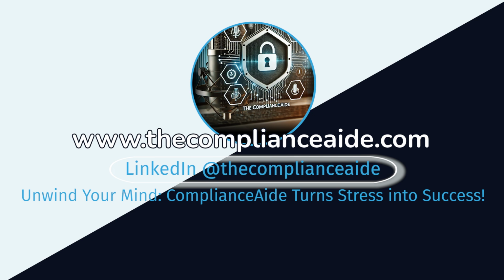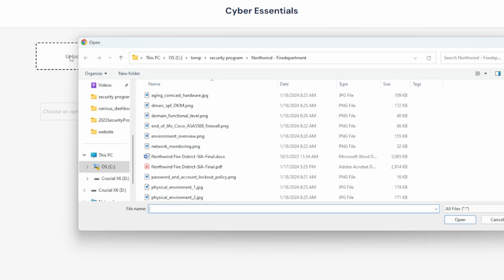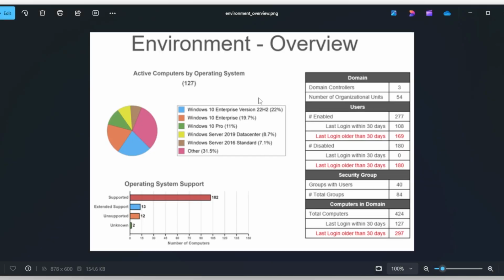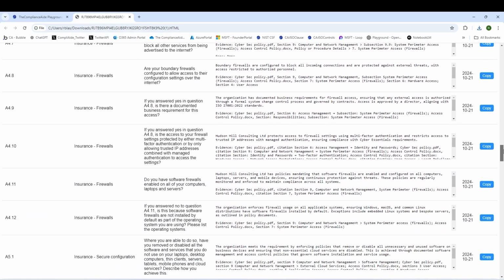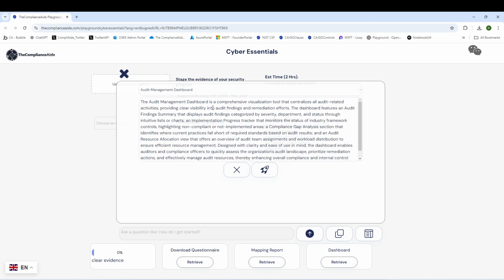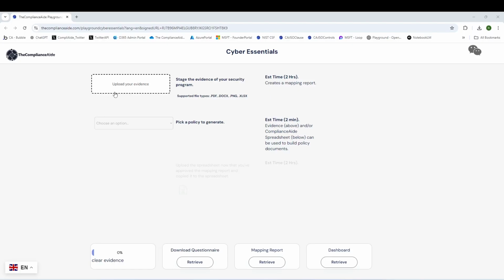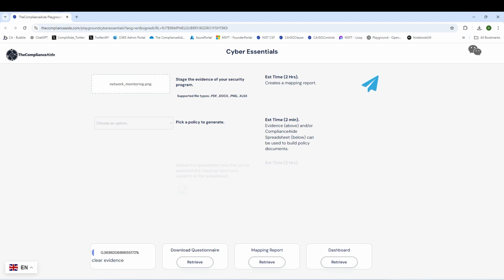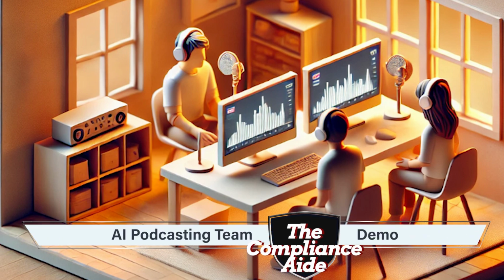ComplianceAide Technical: Overview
I. Introduction to ComplianceAide

A brief explanation of ComplianceAide as a ChatGPT-like platform designed for cybersecurity compliance.
Instructions on how to access the platform, including obtaining a license key via email.
II. Navigating the Platform

Overview of the ComplianceAide user interface, focusing on the chat feature and its 24/7 support capabilities.
An explanation of the AI models underpinning the platform, emphasizing their advanced reasoning abilities.
III. Getting Started: The Cyber Essentials Example

A simulated walkthrough of a user interacting with the chatbot to understand and begin the Cyber Essentials compliance process.
Instructions on downloading the Cyber Essentials questionnaire and how to use it.
IV. Uploading Evidence

Demonstration of uploading existing cybersecurity policies, highlighting the platform's multimodal AI capabilities for extracting insights from various document formats.
Explanation of the "ready" button functionality and the need for sequential document uploads.
V. The Alignment Process

Initiating the mapping process, where the platform analyzes uploaded evidence and aligns it with the chosen framework (Cyber Essentials in this case).
Clarification of the alignment process through a simulated chatbot interaction.
VI. Understanding the Mapping Report

Download and exploration of the HTML-based mapping report, showcasing its structure with official question IDs, control coverage details, and compliance status indicators.
Explanation of color-coding within the report and its variations depending on the chosen framework.
VII. Leveraging the Chatbot During Mapping

Highlighting the ability to interact with the chatbot during the mapping process to obtain real-time progress updates.
Example of querying the chatbot about specific questions and compliance items in the report.
VIII. Exploring Dashboards

Overview of the platform's dashboard functionality, with a focus on the executive overview dashboard.
Walkthrough of generating a customized dashboard based on uploaded evidence and the ongoing gap analysis.
IX. Real-Time Dashboard Generation

Explanation of the real-time dashboard building process, highlighting the five-minute timeframe and the use of a countdown timer with a download link.
Visualization of the generated dashboard, showcasing its components like heat maps, maturity radar, readiness scores, and risk summaries.
X. Policy Creation Capabilities

Introduction of the policy creation AI team, emphasizing its ability to generate policies based on uploaded evidence and compliance requirements.
Demonstration of creating an incident response policy, highlighting the platform's contextual awareness in integrating business details and system information.
XI. Downloading Policies and Exporting Chat Responses

Explanation of the policy download process, including the use of a countdown timer and a direct download URL.
Illustration of the "copy" function for exporting chatbot responses to the user's system clipboard.
XII. Concluding the Walkthrough

Final check on the mapping report to assess the progress made during the demonstration.
Recap of the platform's capabilities and the efficiency it brings to cybersecurity compliance tasks.